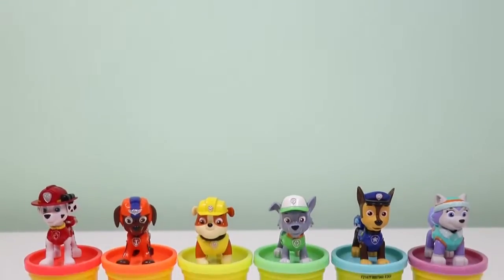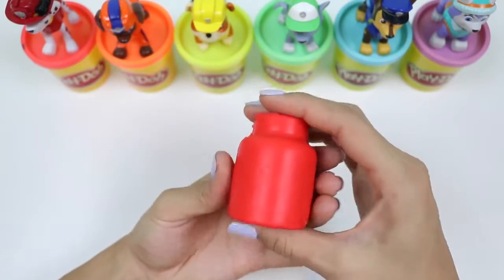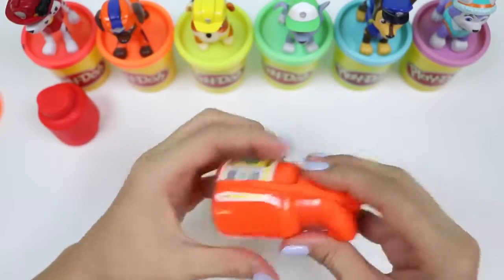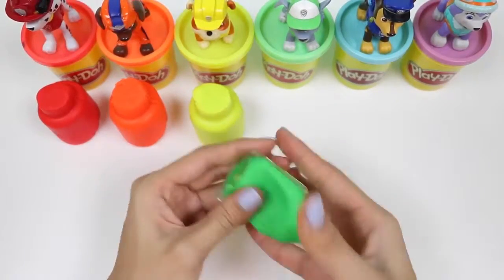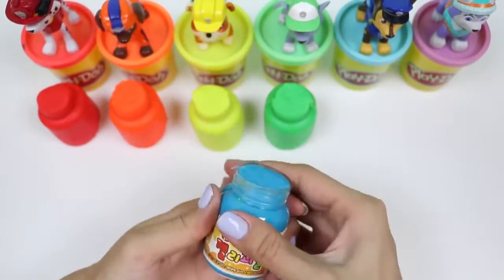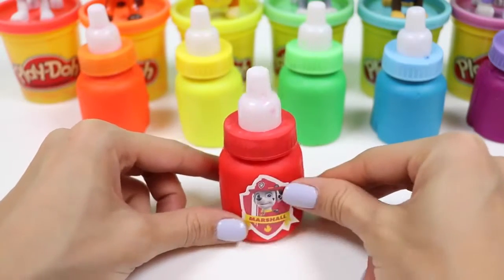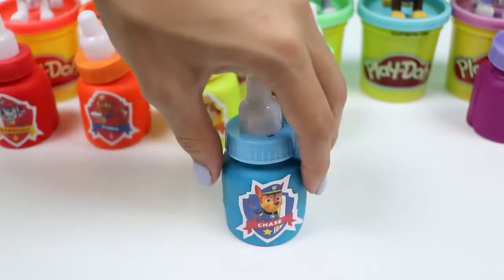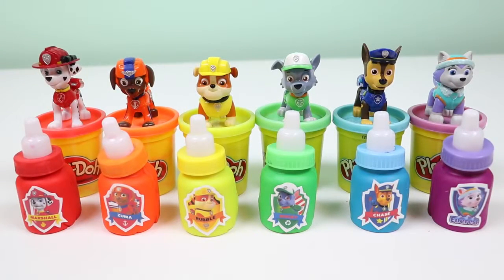DIY How to Make PAW PATROL Rainbow Play Doh Baby Bottles!